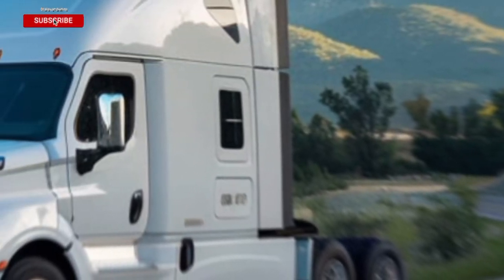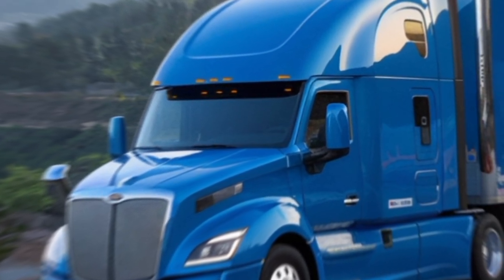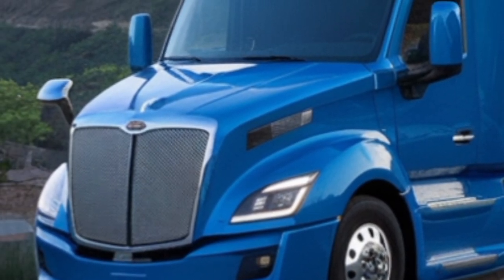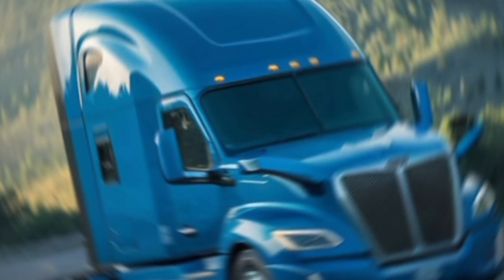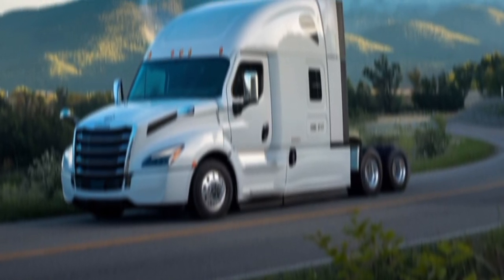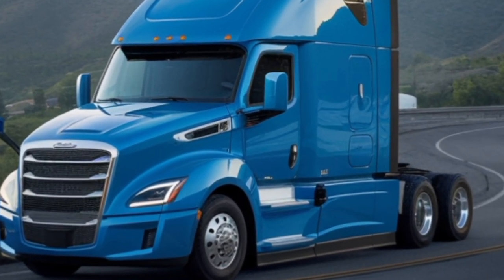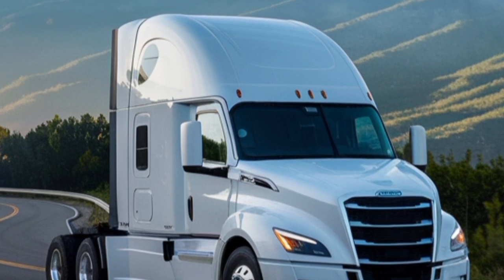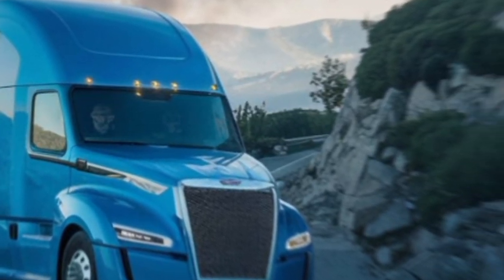"2025 Tesla Semi Truck: The Future of Freight is Here!"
Get ready to experience the future of trucking with the 2025 Tesla Semi! In this video, we take an in-depth look at Tesla's latest innovation that’s set to revolutionize the freight industry. From its groundbreaking design and powerful performance to cutting-edge technology and impressive range, the 2025 Tesla Semi is more than just a truck—it's a game-changer.

We’ll dive into its key features, including the high-efficiency electric motors, Autopilot capabilities, and the new Megachargers that can power up to 400 miles in just 30 minutes. Plus, we’ll break down the cost savings and why this electric semi could be the best investment for your fleet.

Don't miss out on this detailed review! If you’re as excited as we are about the future of transportation, hit that like button, drop your thoughts in the comments, and make sure to subscribe for more content on the latest in trucking technology!